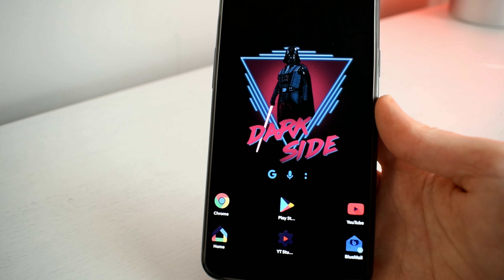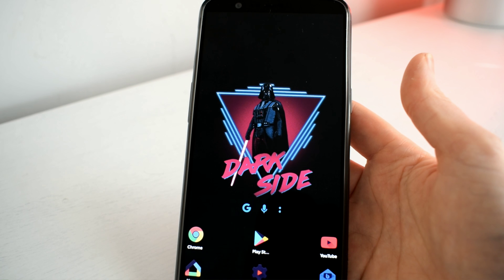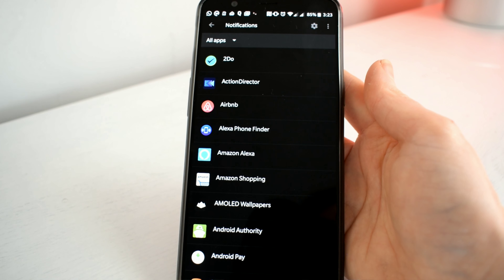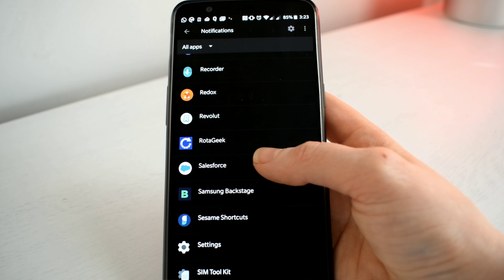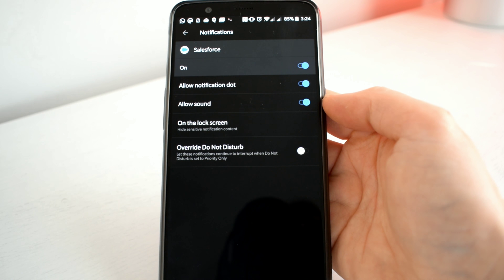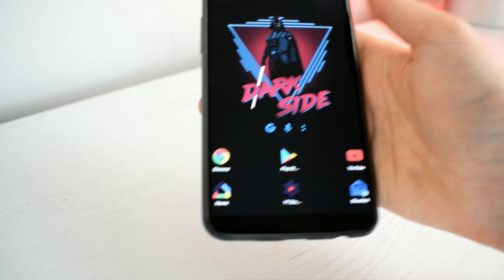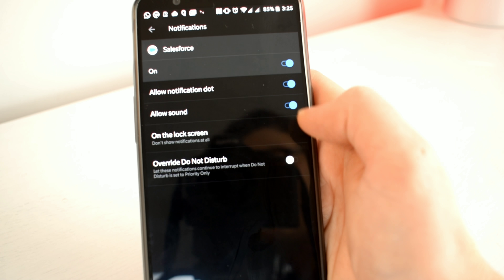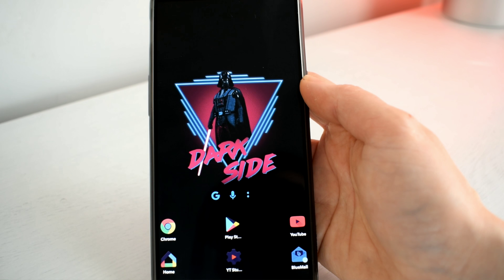Silence the Noise! How to Control Notifications on Your Android (Easy Guide)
How To Disable Unwanted Notifications on Android

In this video I will show you how to turn off unwanted notifications on your android device.  There is nothing more annoying than receiving notifications you don't want to hear from on your phone.

I will show you step by step on how to disable unwanted notifications.

My Video Equipment:

Camera - Nikon D3300
Microphone - Samson Go Mic
Lighting - Abeststudio 135W Studio Light